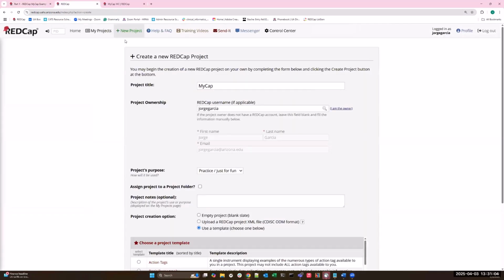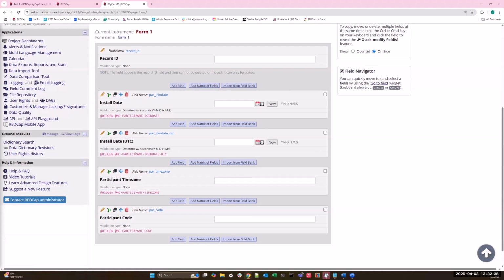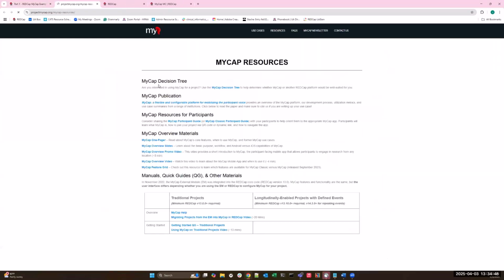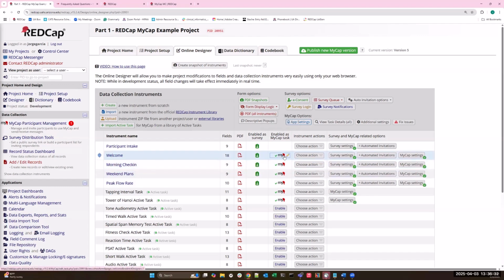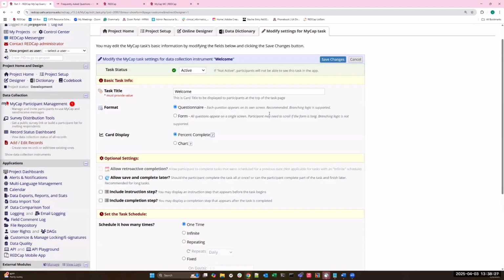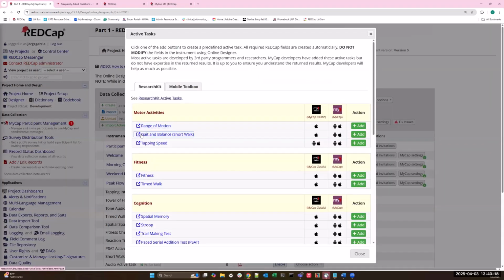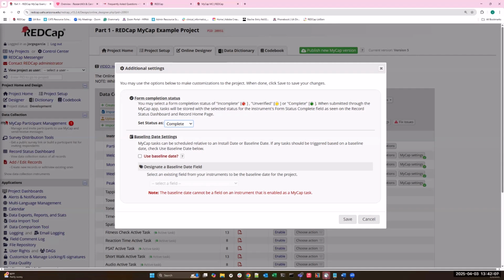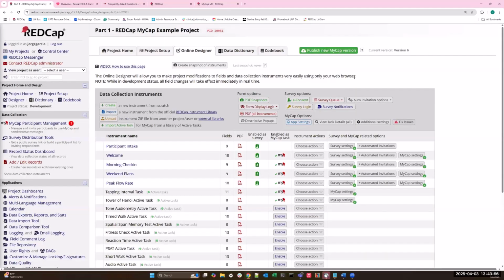REDZone - MyCAP (Part 1)